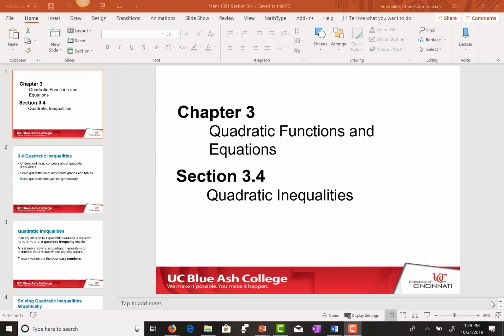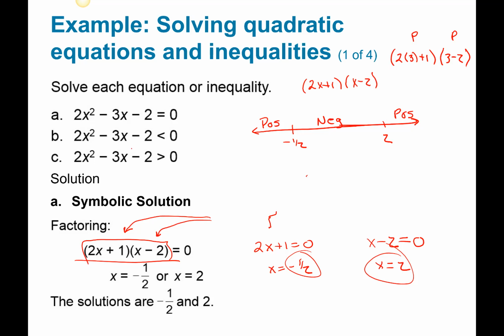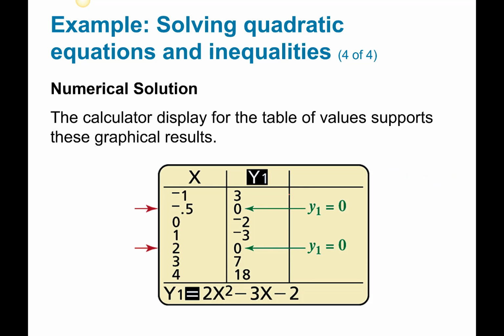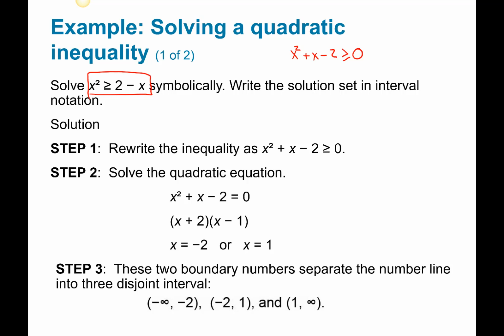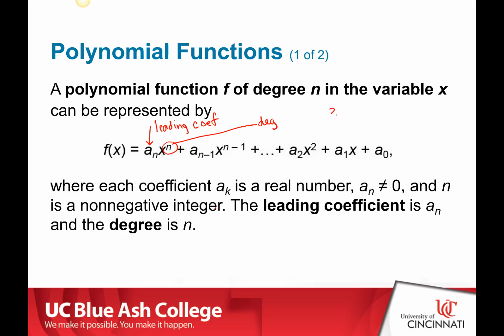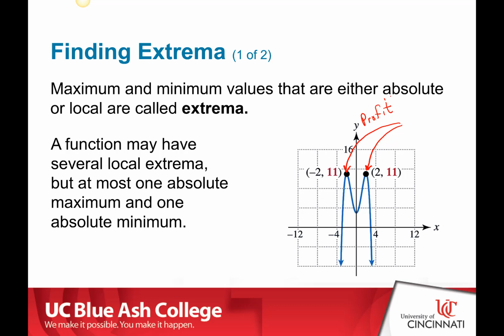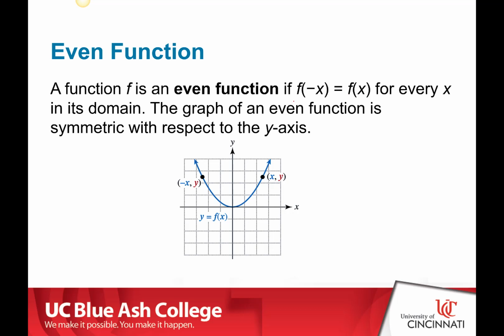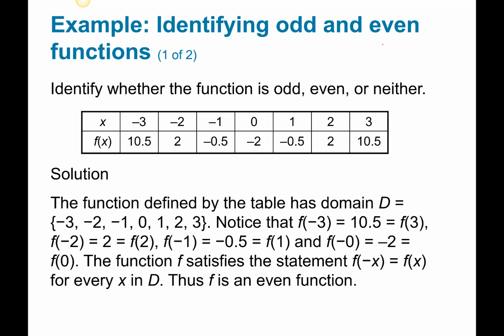Oct 21 125 Movie